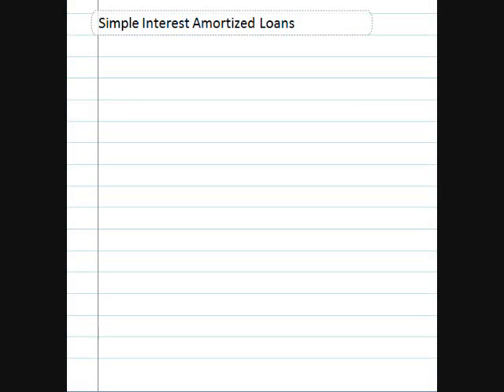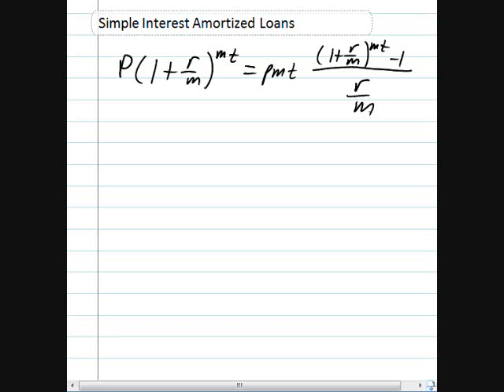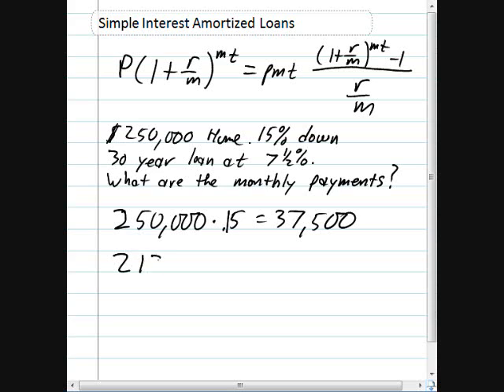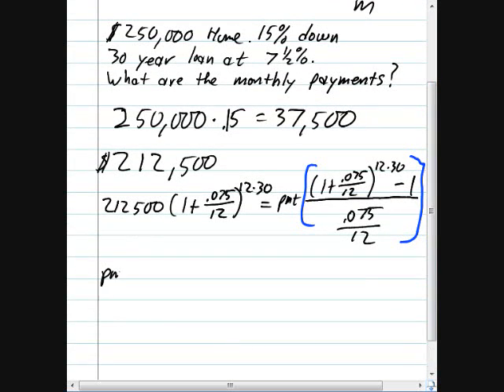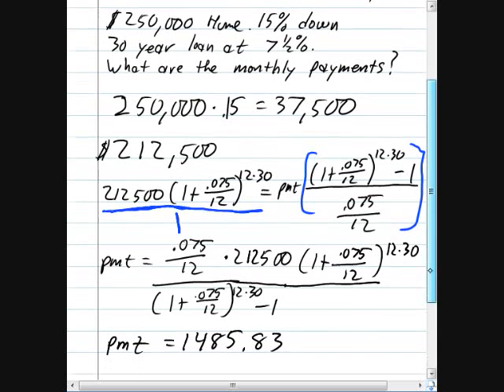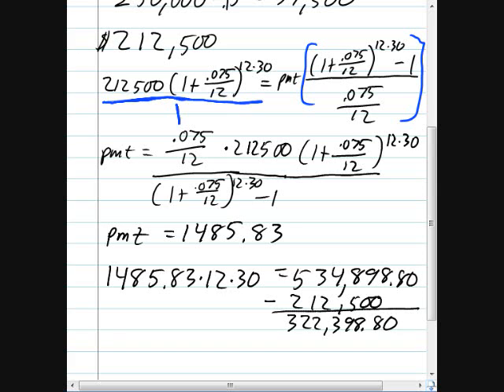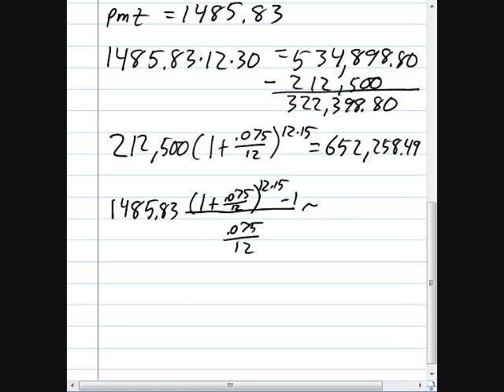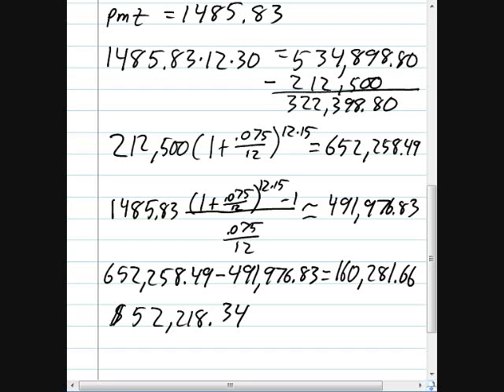Simple Interest Amortized Loans